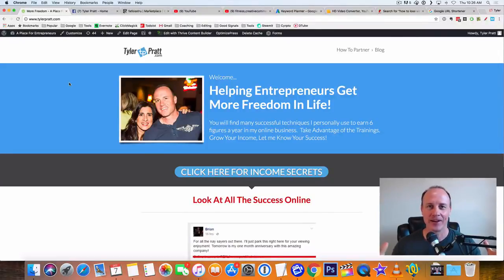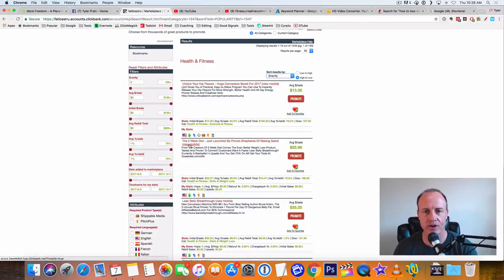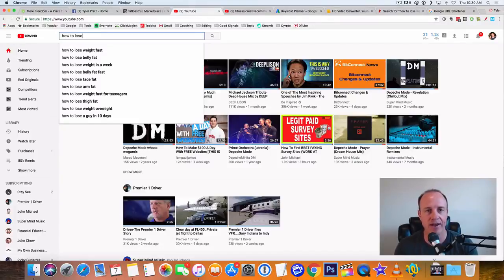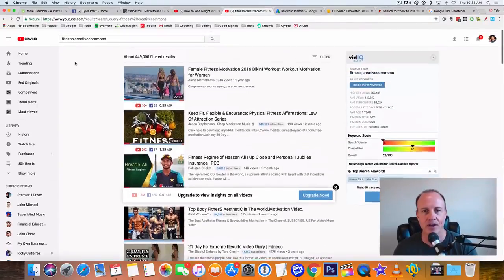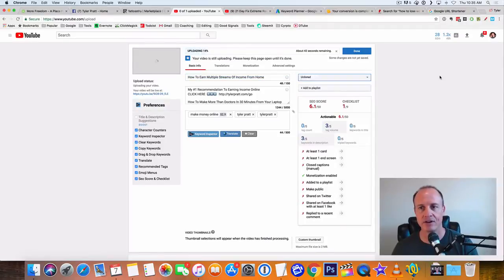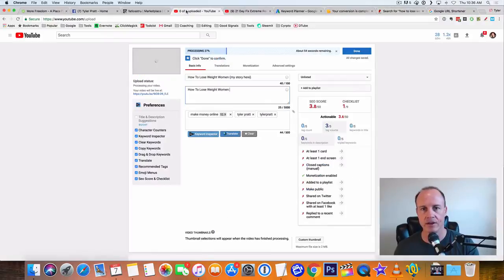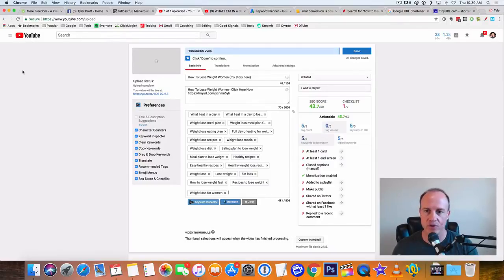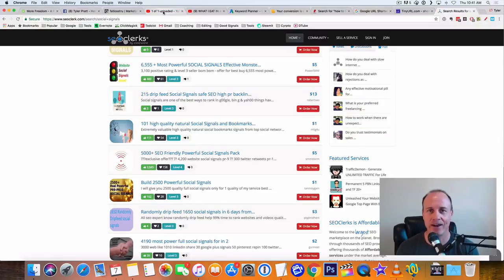How To Make $100 A Day With Youtube Without Subscribers or Creating Videos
Original channel Tyler Pratt